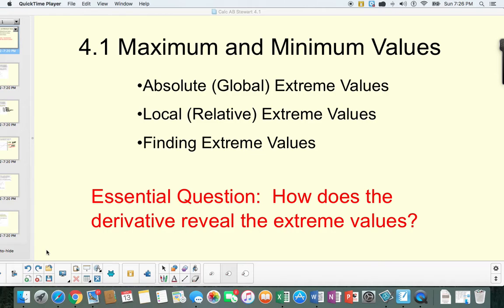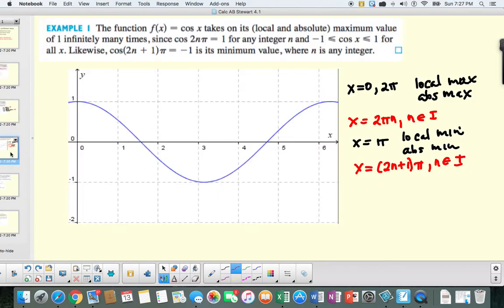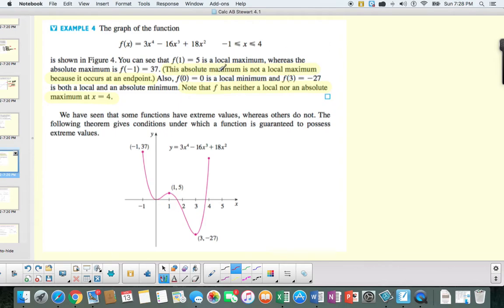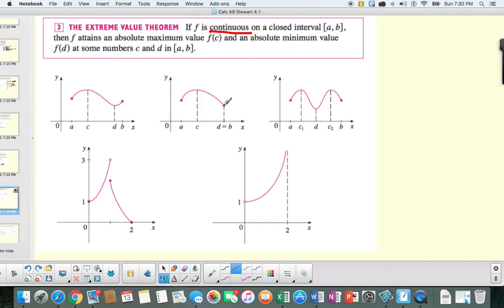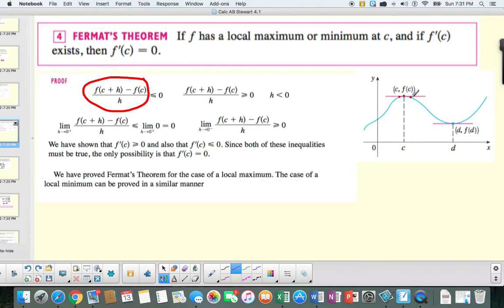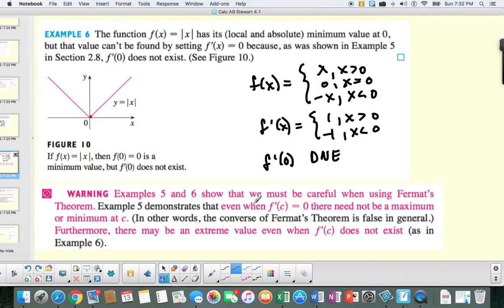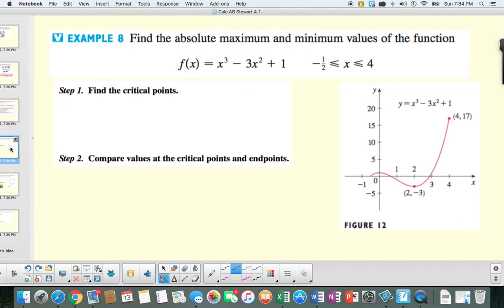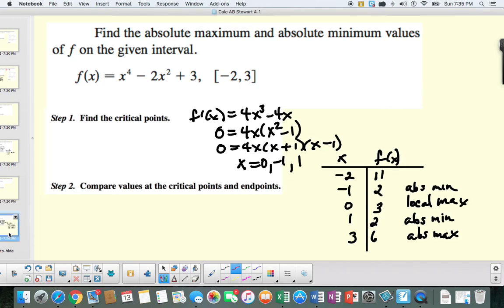4 1 Screencast Stewart